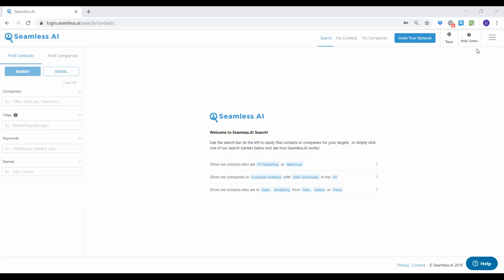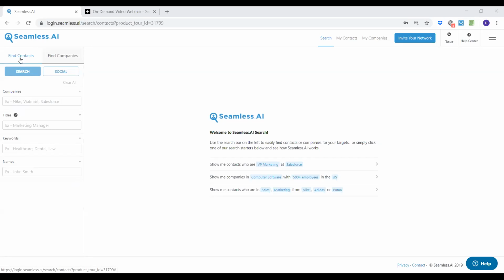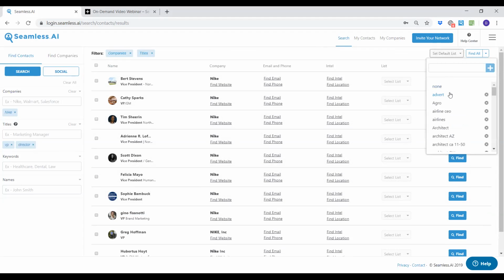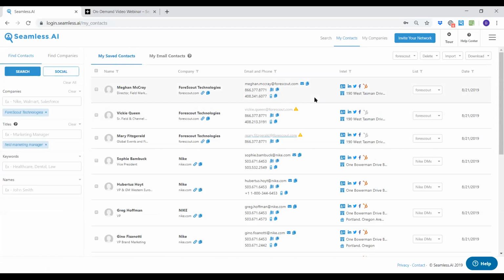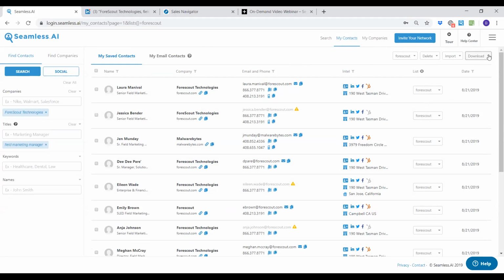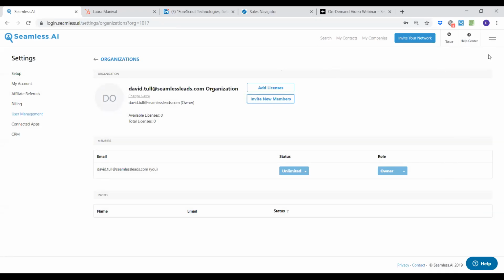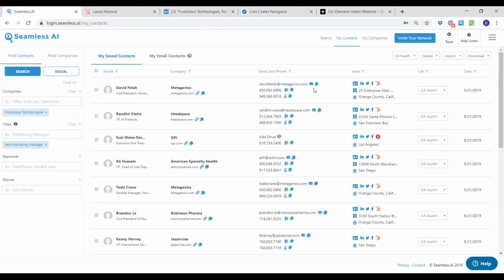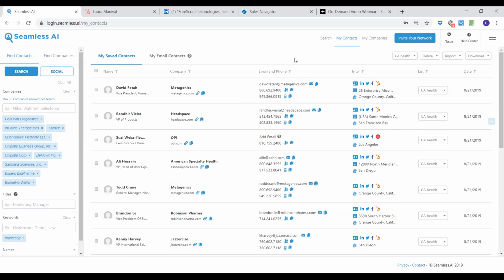Seamless.AI Daily Product Training - August 21, 2019